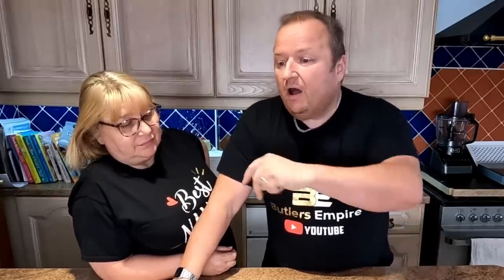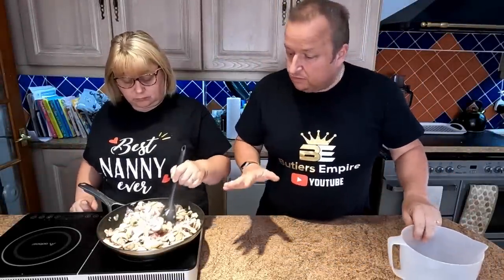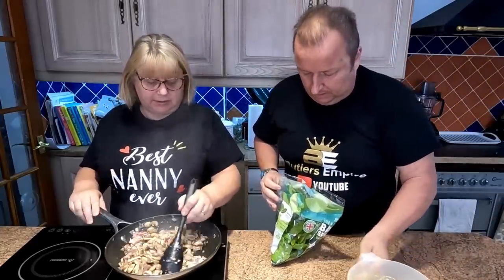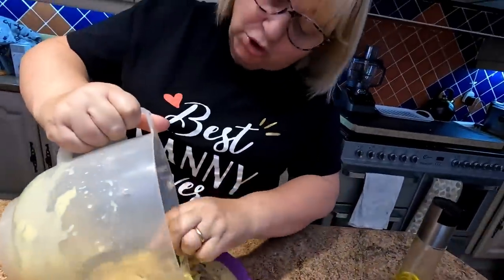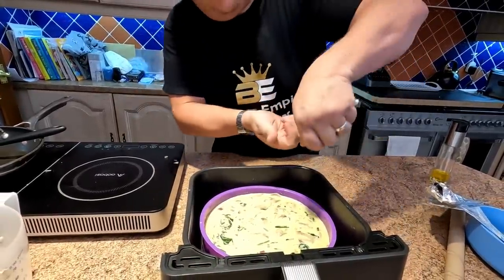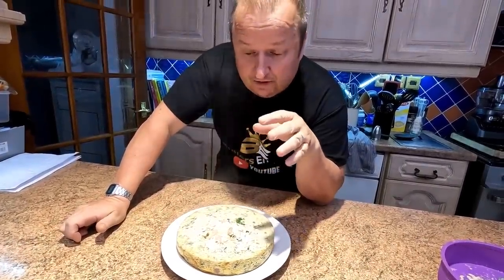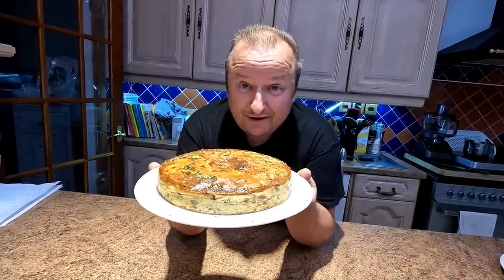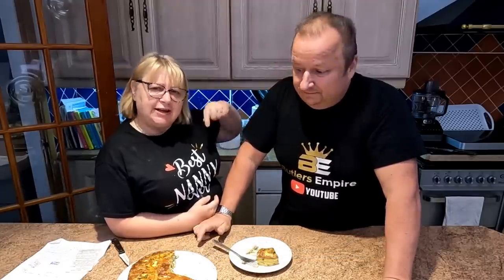A Very Unusual Quiche Not Our Recipe But We'll give It A Go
Here's a very unusual recipe from the book A Pinch Of Nom and its a crustless quiche.
Here are the ingredients to the crustless Garlic Mushroom quiche.
6 large eggs,
300 grams of sliced mushrooms,
200ml of single cream,
3 rashers of bacon,  chopped,
130 grams of cheddar cheese,
1 red onion, finely chopped,
4,  cloves of chopped garlic,
50 grams of baby spinach,
Some salt and pepper as seasoning.

8" silicone cake tins

2 pack air fryer racks